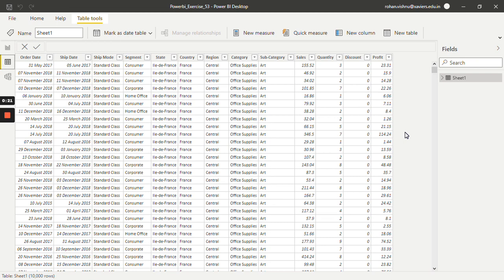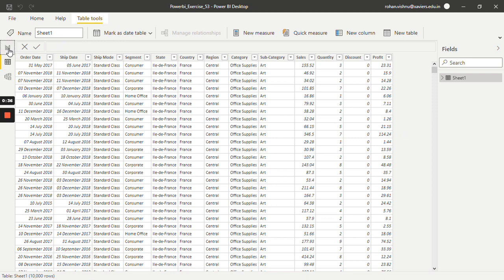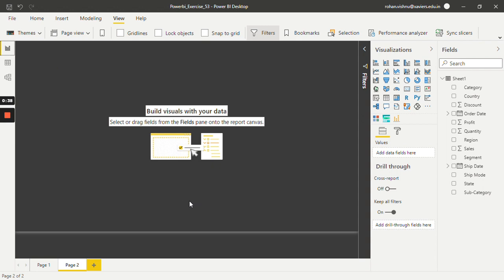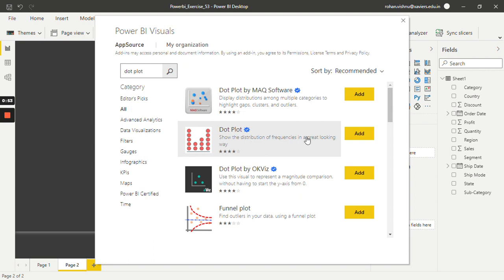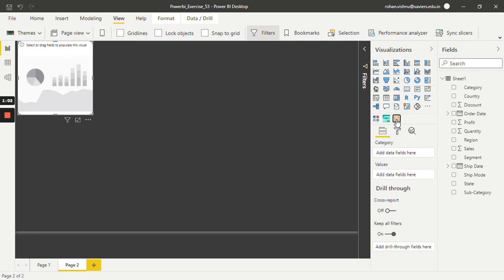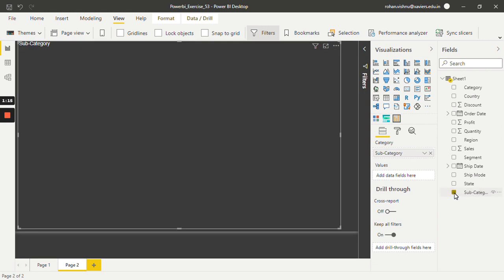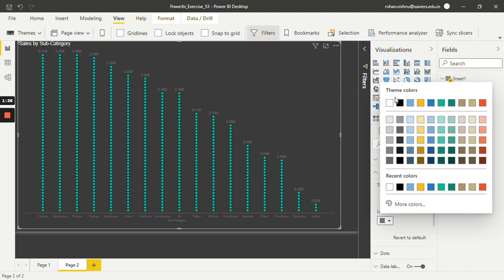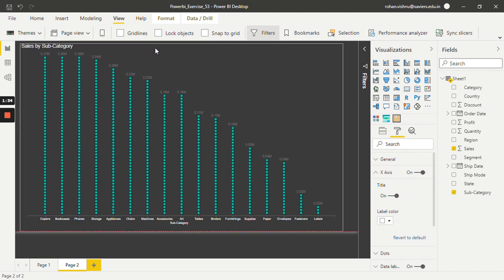Uncover Powerful Insights: Creating Dot Plots in Power BI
Become proficient in creating dot plots in Power BI with our comprehensive tutorial. Learn the essential skills to design insightful dot plots, effectively visualize data, and enhance your reporting capabilities. Unlock the power of data representation with hands-on exercises and step-by-step guidance. Elevate your Power BI proficiency and make impactful visualizations that drive meaningful insights.